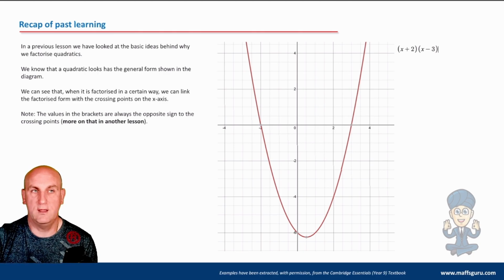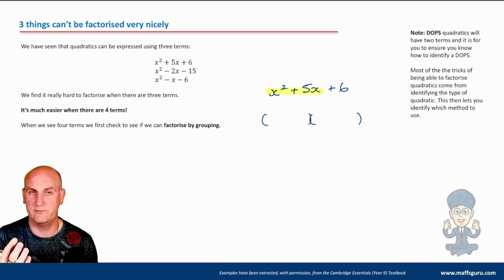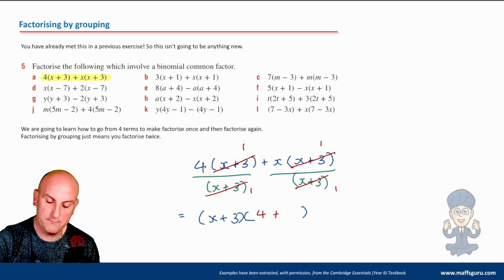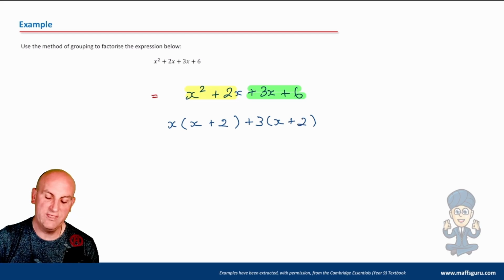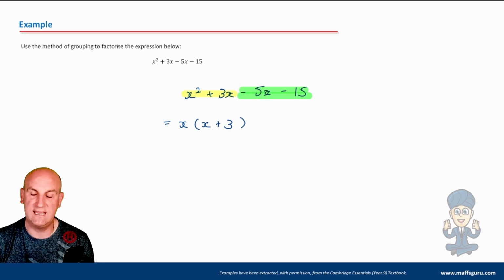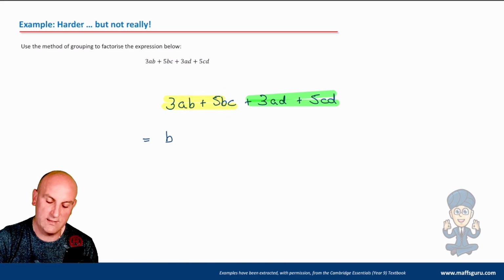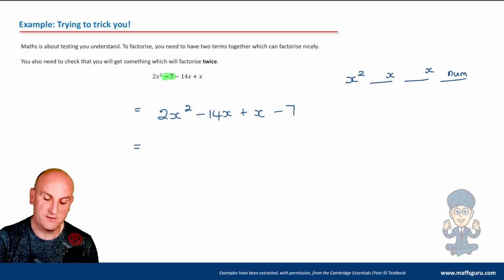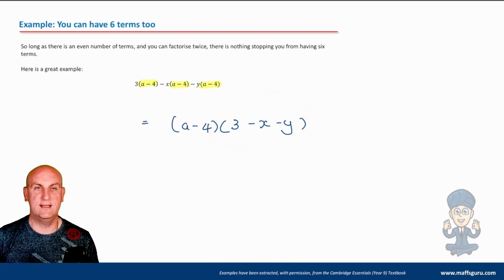Factorising by grouping | Year 9 Maths | MaffsGuru.com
This is the next video in the Year 9 Mathematics series looking at Algebraic Techniques. In previous videos we have looked at how to expand brackets and binomial products. We have looked at basic factorisation and how to factorise DOPS. This video scaffolds the rest of the work in this section and shows how we can start to build the knowledge and understanding of how to factorise quadratic trinomials. I look at how we can use factorising by grouping to turn four terms into two and then into a binomial product. There are lots of worked examples and all are explained in an easy to understand way.

00:07 Welcome
00:58 Learning objectives
01:09 Recap of past learning
02:48 3 things can't be factorised very nicely
04:17 Taking out a common factor
06:13 Factorise and factorise again!
06:30 Example 1
09:00 Example 2
11:43 Example: Harder but not really!
14:06 Example: Trying to trick you!
16:12 Example: Six terms into three?
17:07 Final words